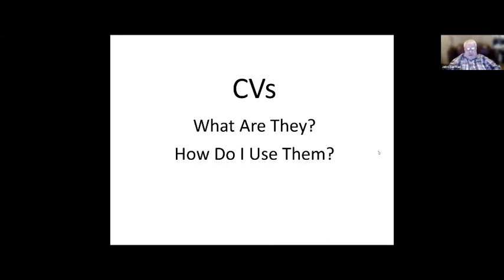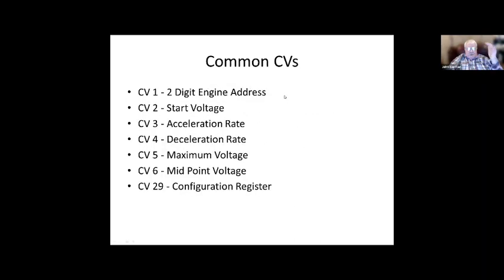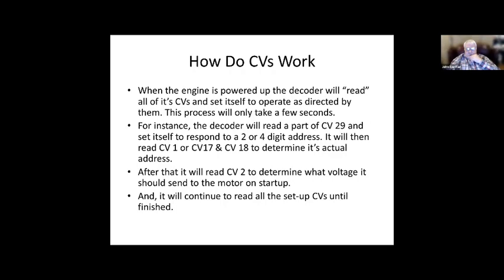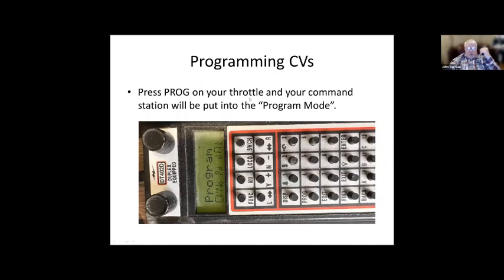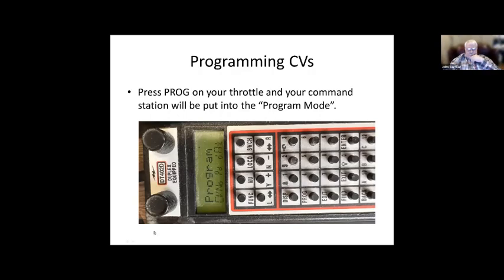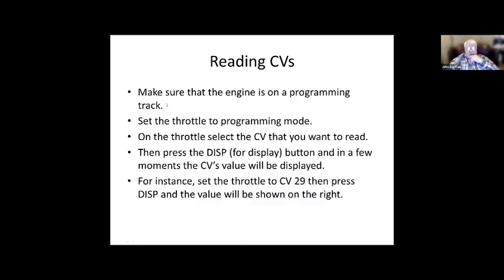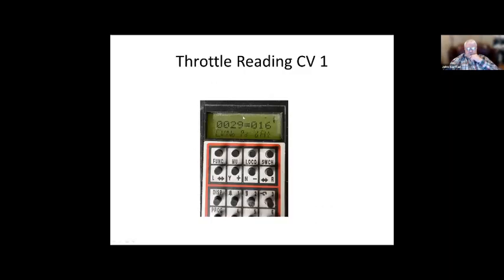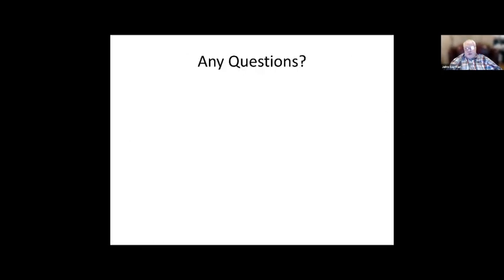Quick Look at DCC CVs & What Are They - 2/23b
Mini - John Gorman